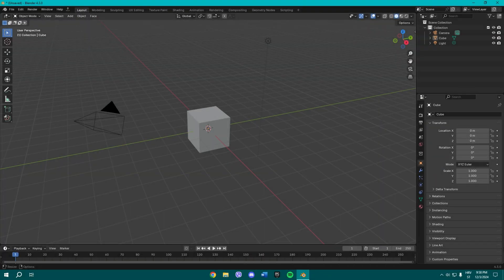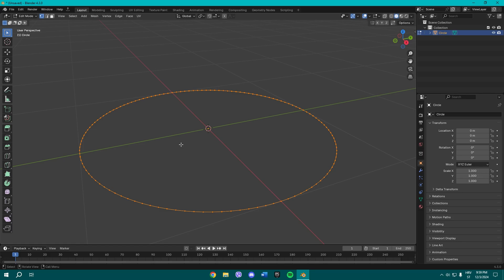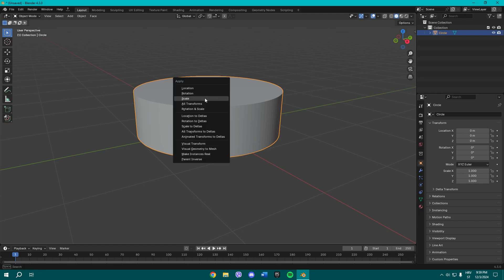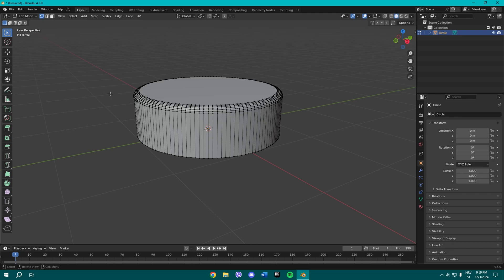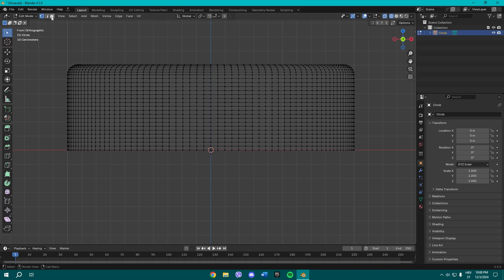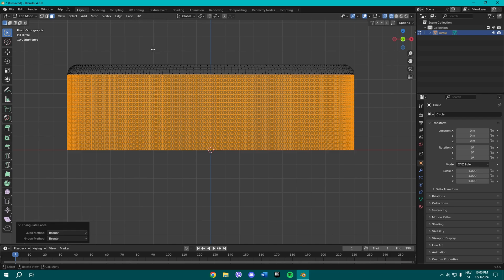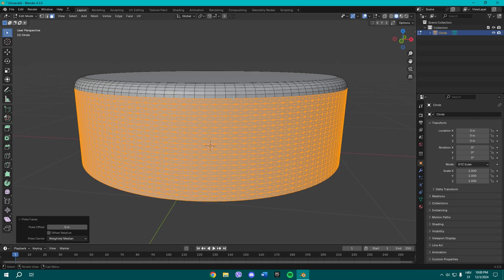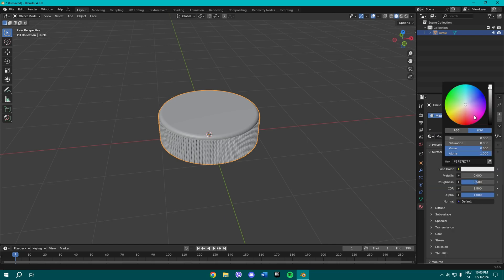BLENDER SIMPLIFIED - How To Make a Hockey Puck in Blender 4.3 - Tutorial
Timestamps
0:00 Intro
0:10 Tutorial Start
2:29 Outro